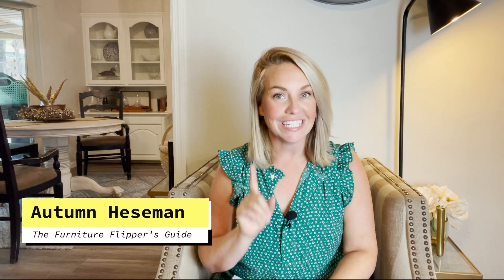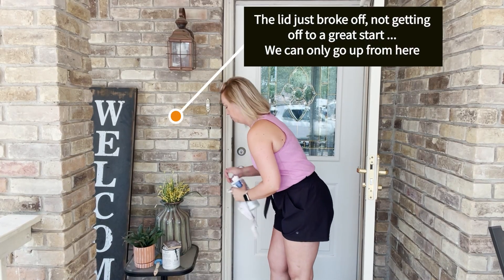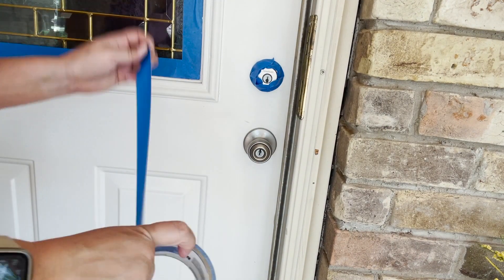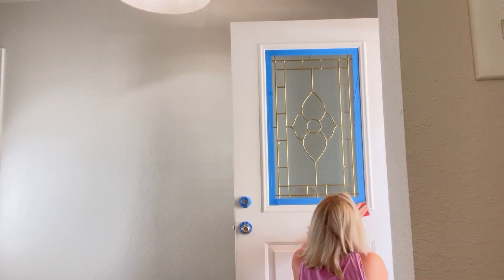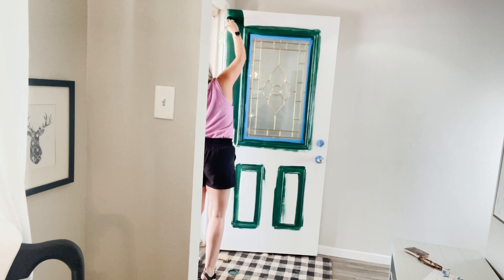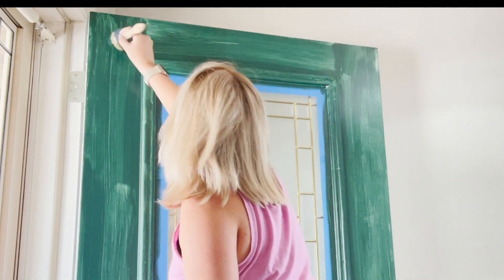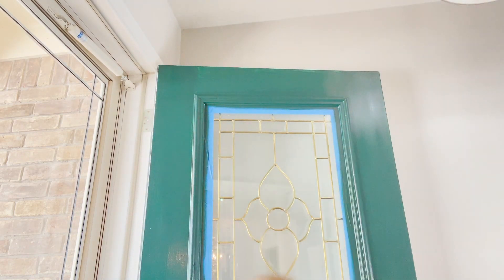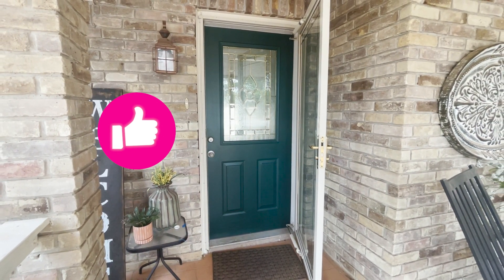How to Paint a Front Door : Quick and Easy Tutorial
Painting a front door can be a scary task, but a door makeover can make such a difference on the curb appeal of your home. This makeover can be done in one day, and I show you all my tips and tricks in this quick and simple step by step video. AND.. be sure to watch out for my little friend I found squashed in the door ugh.
More details on what I did are below:

Steps for refinishing the door:
Cleaned with TSP
Wiped Down with Deglosser
Taped off the glass and Hardware
Sanded the door to create better adhesion
Wipe down after Sanding
Begin Painting with Detail Areas First
Follow steps given in Video for painting directions
Let each coat dry based on paint recommendations
(3 coats recommended)
Remove paint from glass or hardware (with windex and window/glass scraper
Let fully dry - if paint does not have built in sealant, then add sealant to protect

Products I used:
Tools:
Klean Strip Deglosser
TSP cleaner (not included in video)
Window Scraper
Windex Cleaner
Paint:
Annie Sloan - Satin (paint dries to hard finish and is wipeable):
Knightsbridge Green

Interested in trying  furniture painting out for yourself? I have a step by step online furniture painting course for beginners! Refinish a Piece with Me in 3 Days: Available for $39.99 (lifetime access with access to my private Facebook community included)

I'm Autumn Heseman from The Furniture Flipper's Guide and Owner of a Refinishing Business called Prayed Over Pieces. Want to see more behind the scenes and daily entertainment?

I appreciate your support. Please read all labels and follow all manufacturer safety recommendations when working with paints, stains, and other equipment and wear and use appropriate personal protection equipment. Viewers should attempt these projects at their own risk.Door makeoverfront door makeoverextreme door makeoverdiy front door makeoverhow tofront door ideasdo it yourselfFront doorfurniture flipdiy furniture flipfurniture makeoverCurb appealhome decorcurb appeal ideascurb appeal makeoverdiy activities